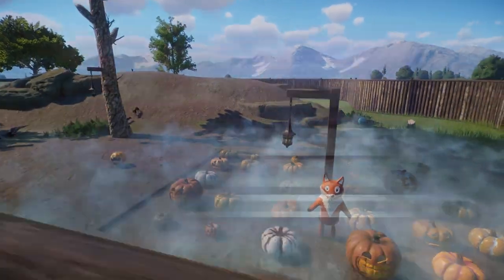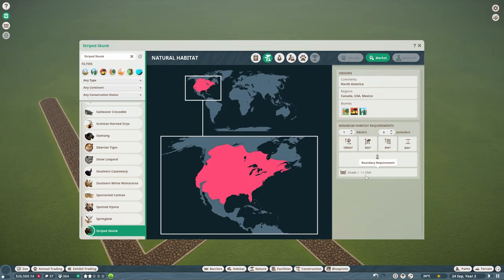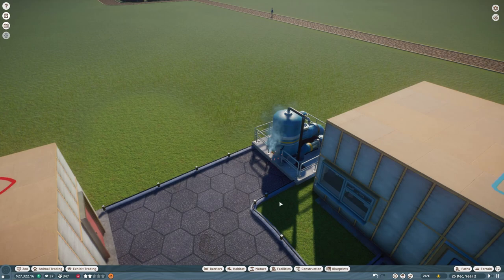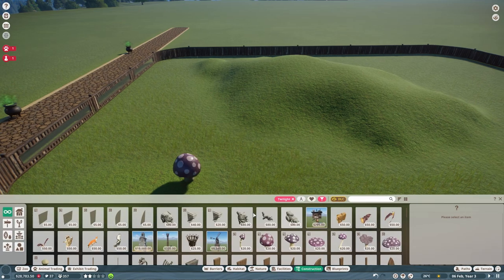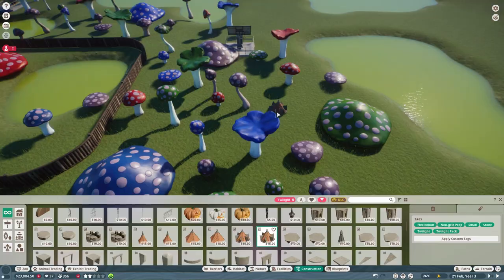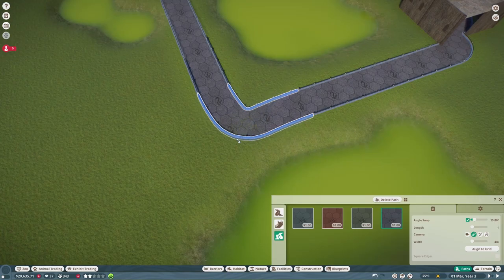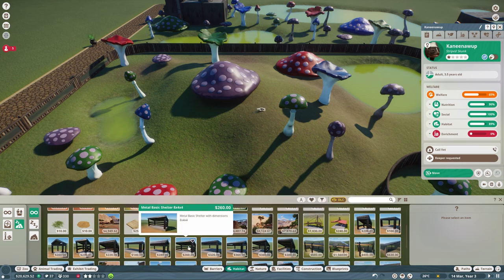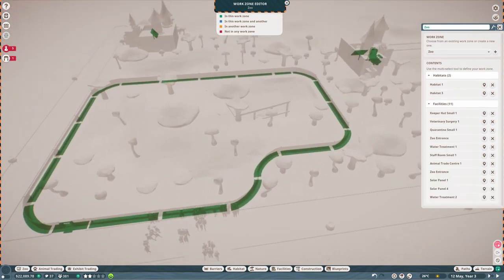Adding Striped Skunks to a Glowing Mushroom Swamp | Halloween Zoo | Planet Zoo Twilight Zoo Ep2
We continue our Halloween Zoo using the new animals and scenery pieces from the Twilight DLC. We make ourselves a witch's swamp using the glowing mushroom pieces and toxic water - the perfect place to house our new Striped Skunks!